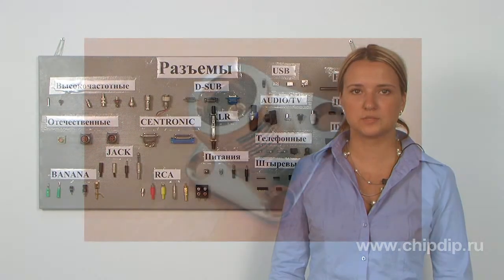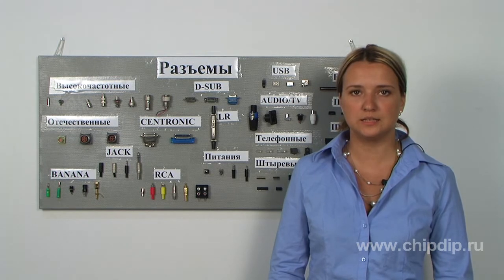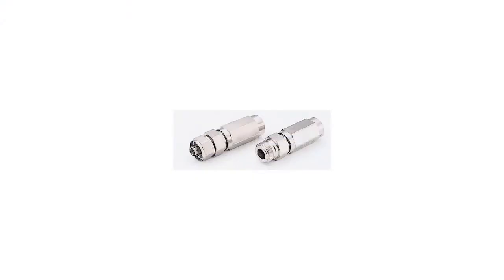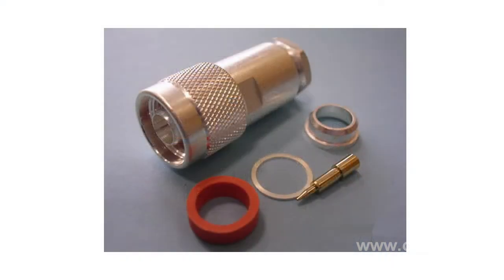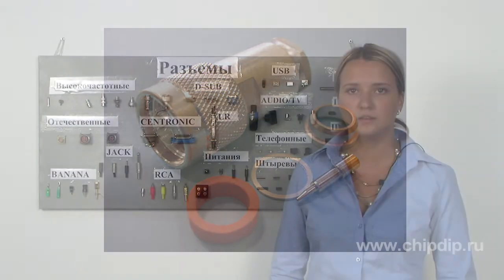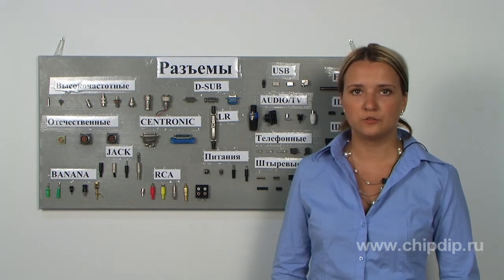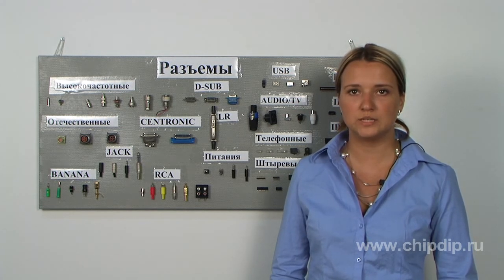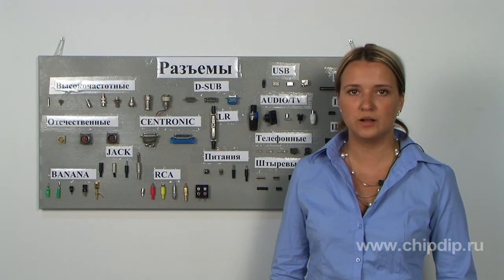N-Sockets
N-socketsN-connected was developed by the "Bellad" company and is practically the first connector totally complying with the microwave range requirements. Selen sockets are made for the wave resistance of 50 and 75 Ом. They are implied in local networks, measuring gauges, satellite and military connection equipment. The series includes sockets with different cable mounting mechanisms: clamping, hold-down and soldering. The constructions may present stecker-sockets, terminators, adapters of average construction, precise planting, weather resistance. The socket is equipped with threaded reactive connection. For some purposes the socket may be used at the frequency up to 11 Gigahertz. The socket is suitable for elastic, semisolid and feeder types of cables. Clamping and outlining are used in the course of mounting. The special construction of the equipment, designed especially for this series sockets, gives excellent results in attenuation loss parameters. The Н -series socket is a medium power high voltage option for the coaxial sockets. The basic parameters of the H series sockets are as follows:The nominal voltage is 500 volts; the isolation resistance is 1000 mega Ohm;the frequency range is up to 4 Gigahertz, the stand wave coefficient is no more than 1.2 at the 4 Gigahertz frequency. The QN socket is a version of the H series. The sockets secure fast, reliable and simple coupling. They are minimal in dimensions.